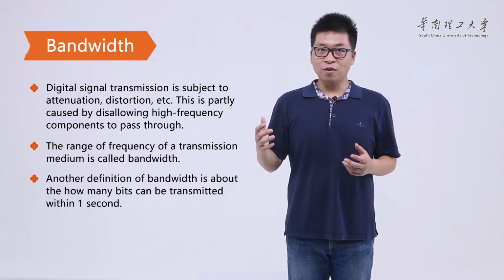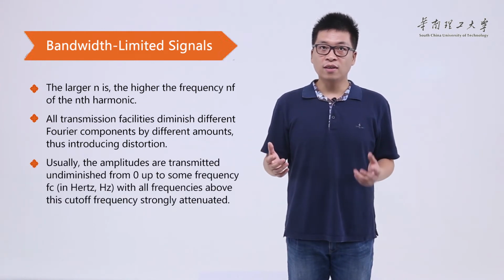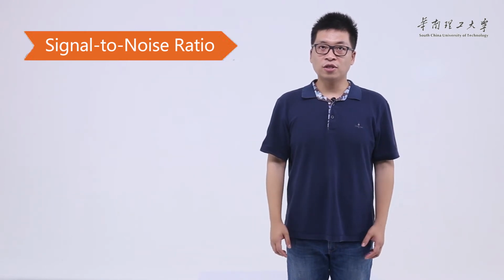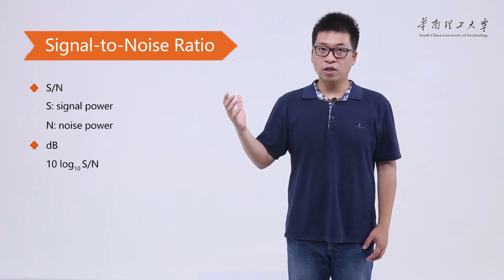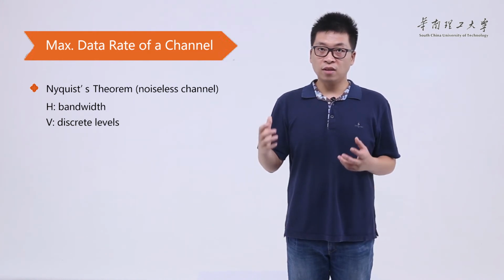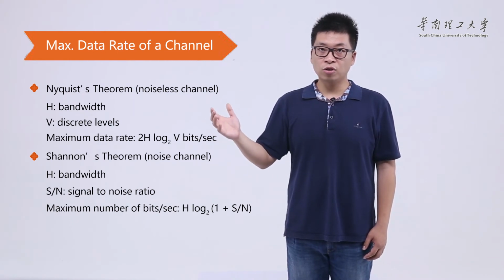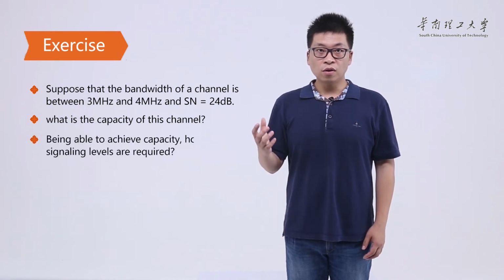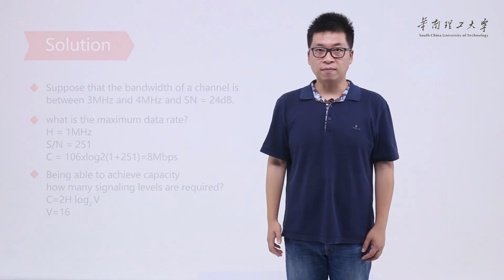2.2 Bandwidth and Maximum data rate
2.2 Bandwidth and Maximum data rate